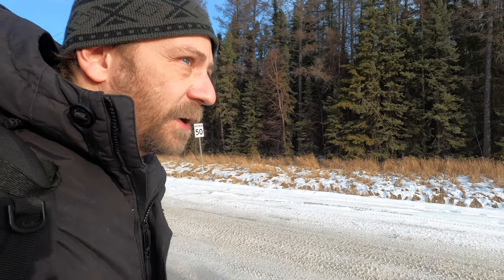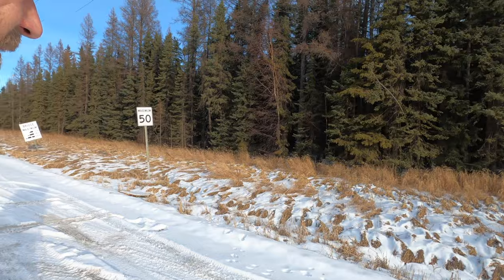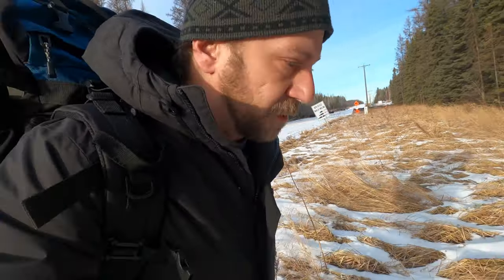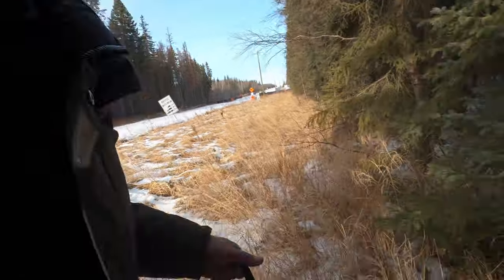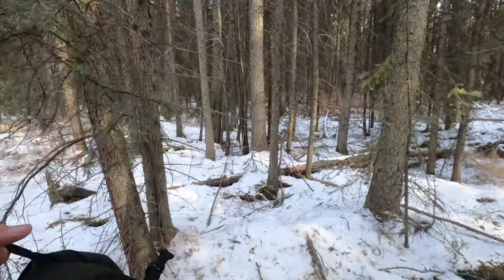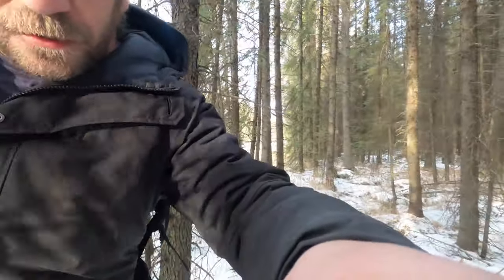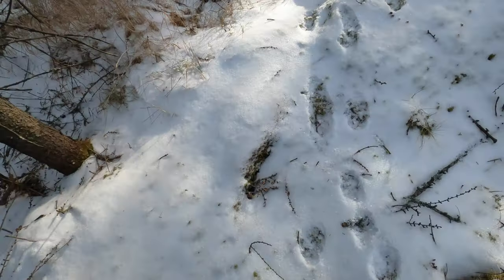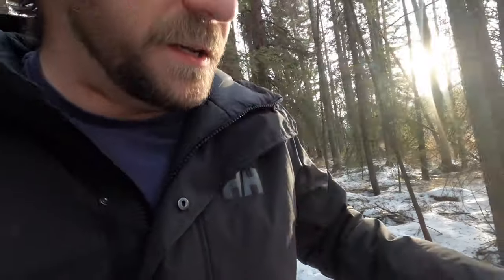Secret Highway Stealth Shelter Camping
The first in a series of "permanent" stealth shelters placed strategically along the highway. I had a risky camping trip with a little more excitement than I was hoping for. Simple shelter setup which I will be improving on in the future. Hunkered down and had a blast as usual. Happy New Years everyone!